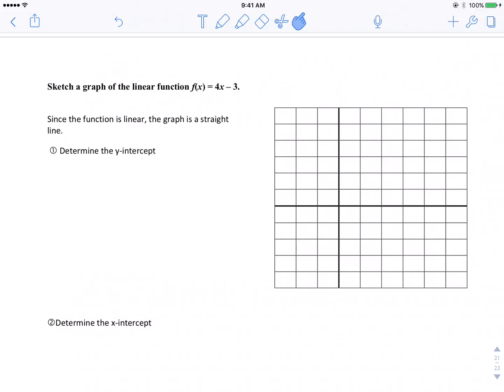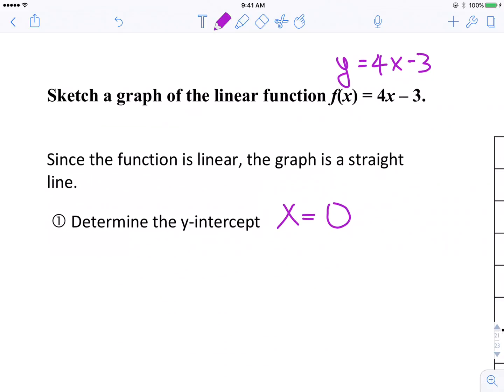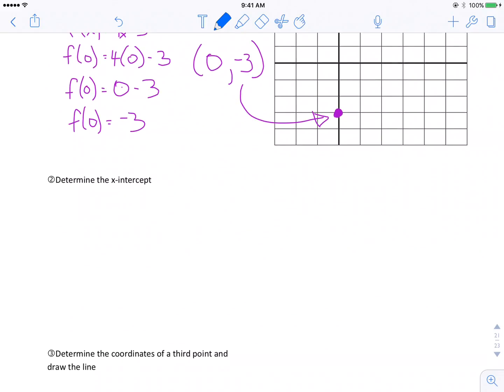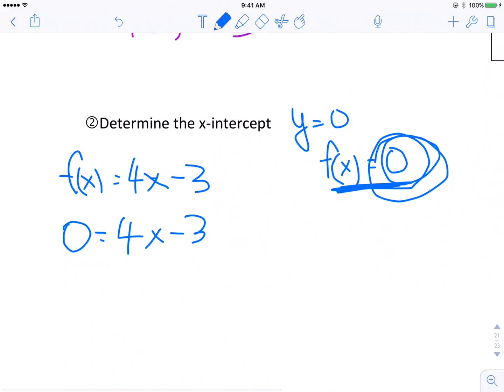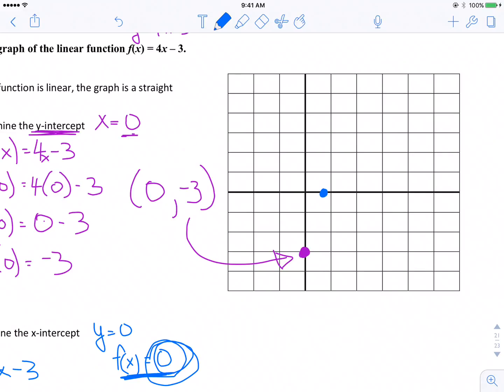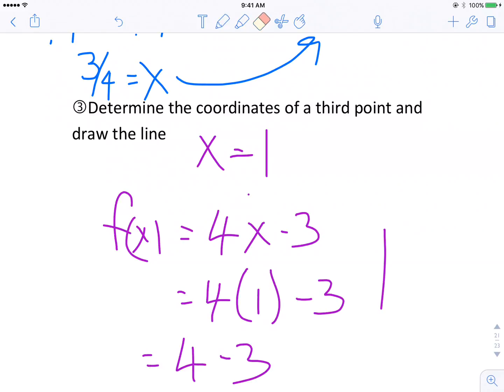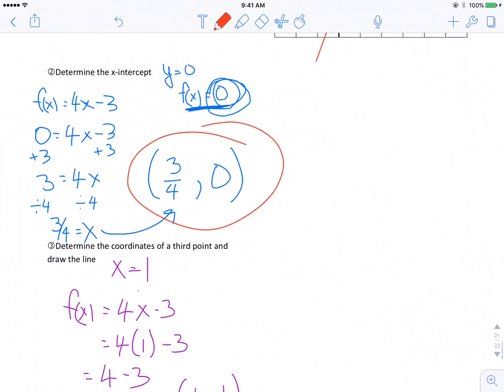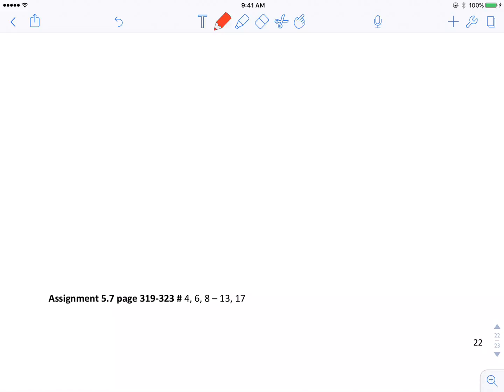FMP 10 5 7 Ex 2